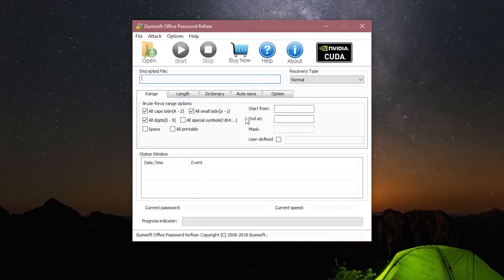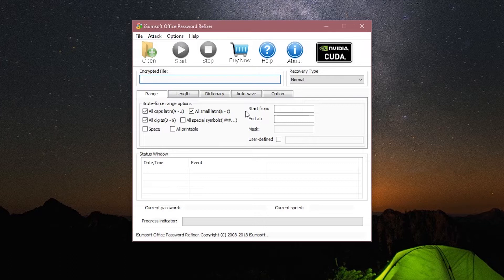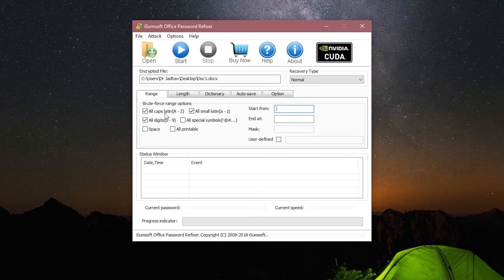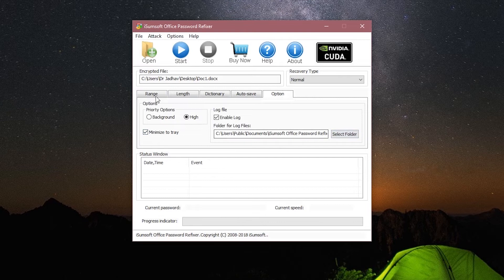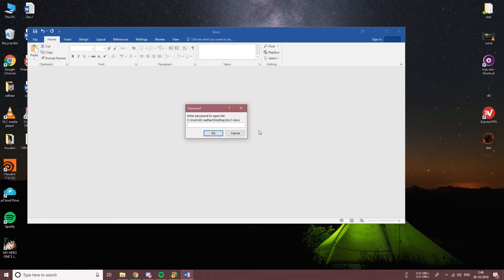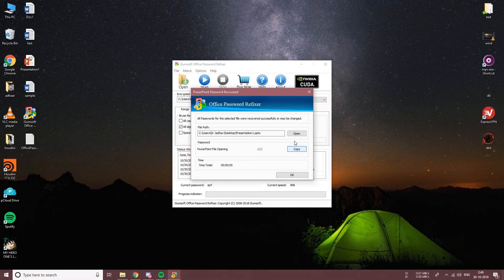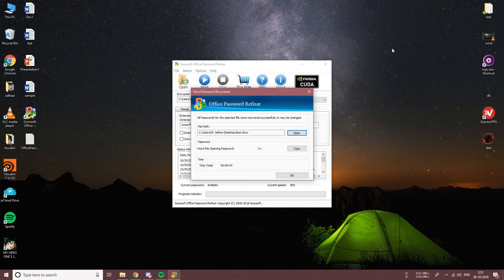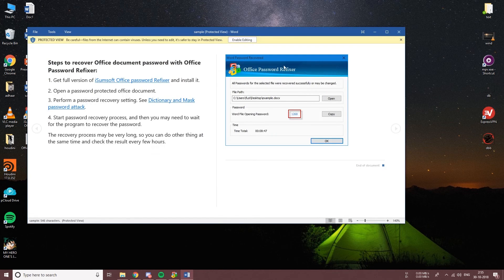Recover Forgotten Office Password with the iSumsoft Office Password Refixer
Office Password Refixer is an Office Password Recovery tool that helps users retrieve forgotten/lost Office document password. It works for Microsoft Word, Excel, PowerPoint, Outlook, Access, and supports Microsoft Office 97, 2000, 2003, 2010, 2013 and 2016.